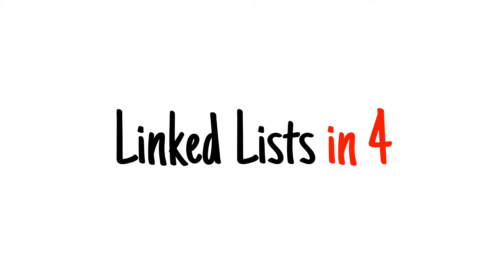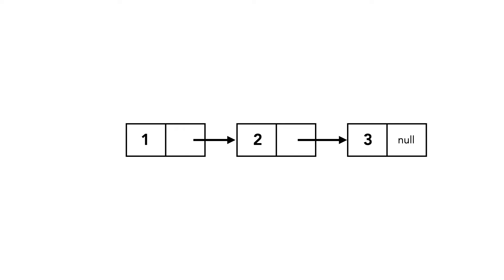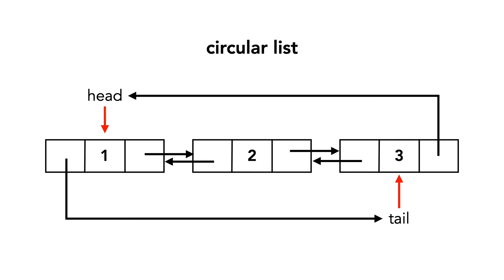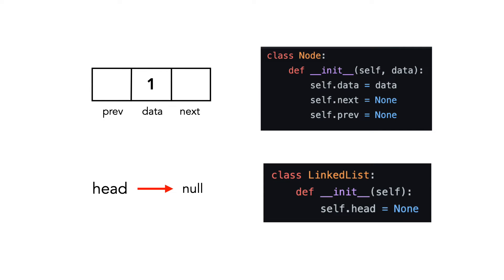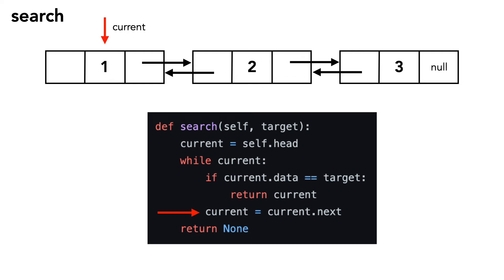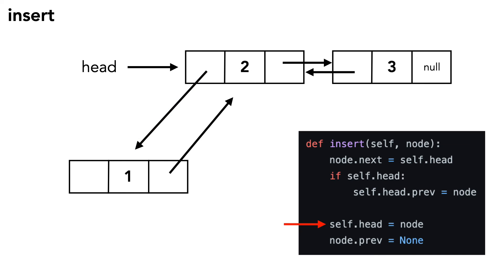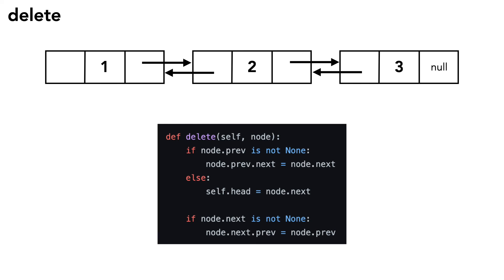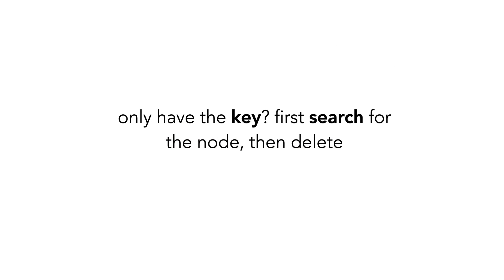Linked lists in 4 minutes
Sources:
1. Introduction To Algorithms, Third Edition (CLRS)